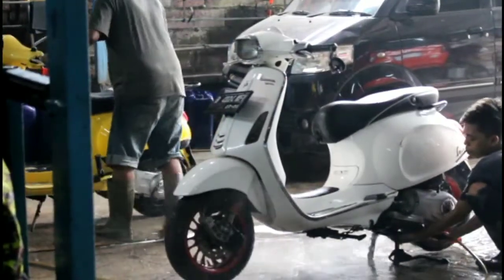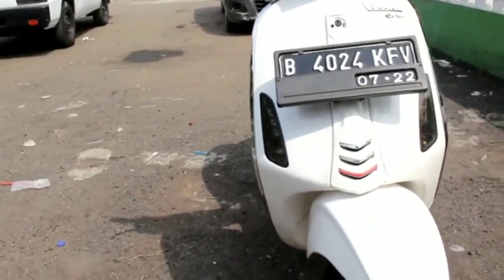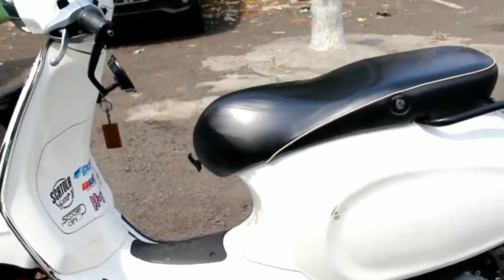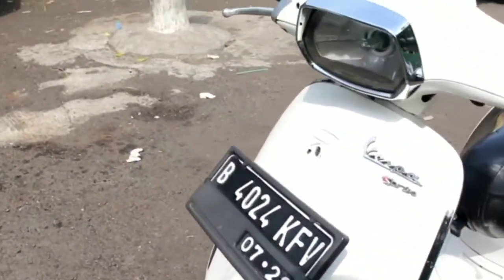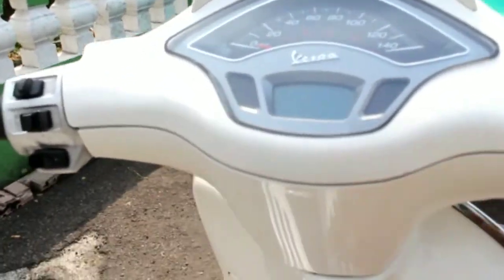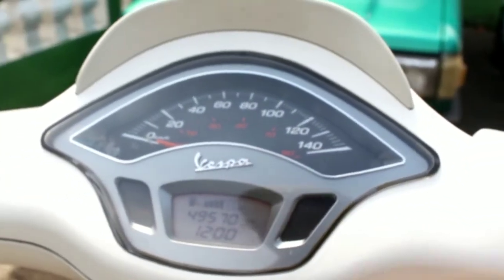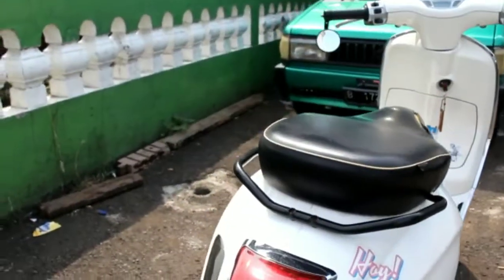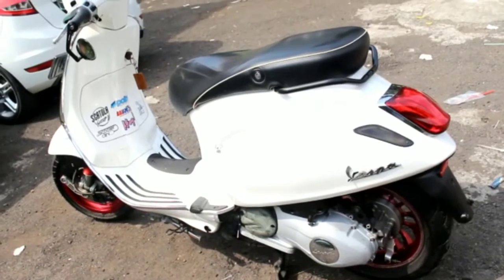Cara Memilih Vespa Matic Second | Vespa Matic Sprint 150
Sedikit informasi mengenai vespa matic. Mohon maaf atas segala kekurangan kritik dan masukan dipersilahkan atau ada yang ingin ditanyakan silahkan dikomen ya teman teman.